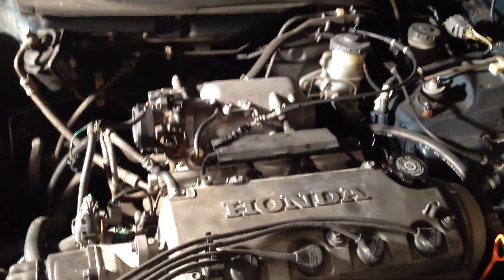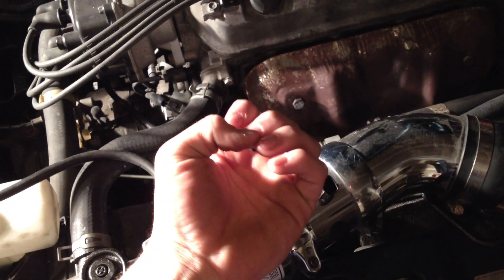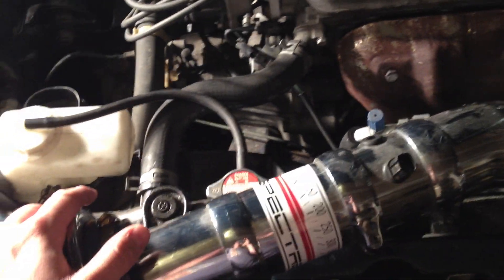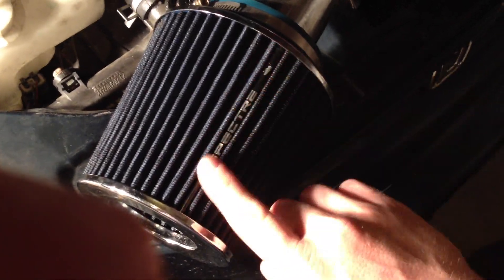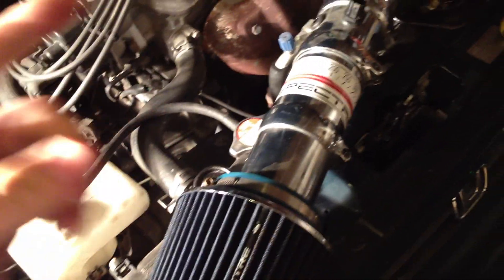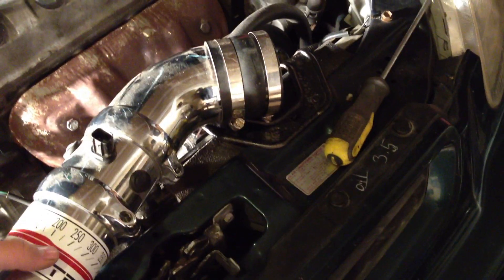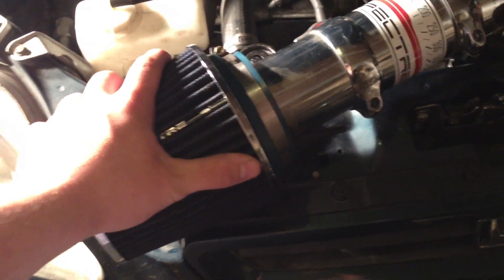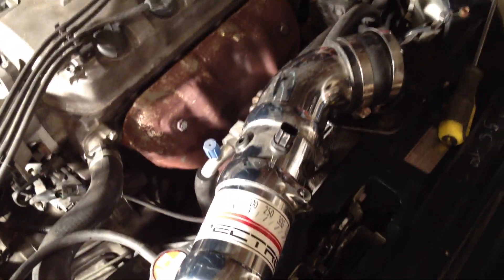The Truth of Air Intakes and My Opinion on Them!(READ DESCRIPTION)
This is mostly about filters ill do another video on the intake itself later.Through testing on a dyno multipul have found very little power gain from cone filters or intake systems alike. Although K&N have dyno charts saying it makes power I believe that the physics behind it makes it seem like it can't but i believe it really helps on the instant torque of your engine and it helps at high rpms. Also i think that results get better as you let your ecu/pcm adjusts to this easy air flow. However set aside the power gain most cone filters that contain cotton are washable and  instead of replacing a standard filter every 15,000 miles, which can cost from $5-$40 you can buy a K&N for like $40-$100 and get the cleaning kit for $10 and wash it. Now people say that the oil that you put on the filter eventually gets sucked into the engine and gets burned or coats parts and sensors. I have never had a problem with this but if you do get some electronics parts cleaner and clean the sensors. Also the scrubbing bubbles and wd-40 cleaner way i would only use in a tough jam like you got it plastered with mud or something. you really do need to use the kit and you do anything i say at your own risk i hope you liked the video and my opinion if you have anything to say comment below!